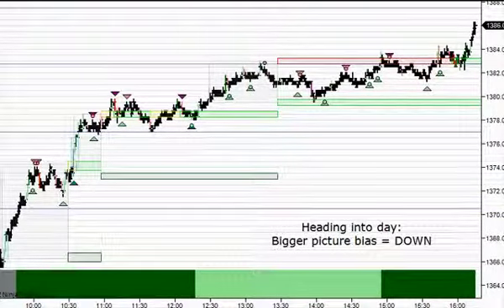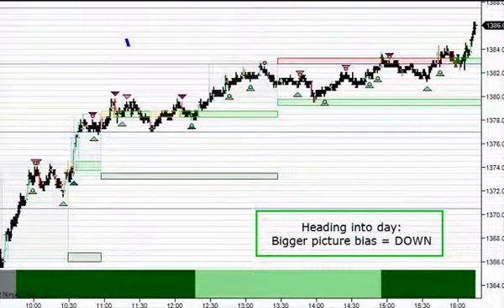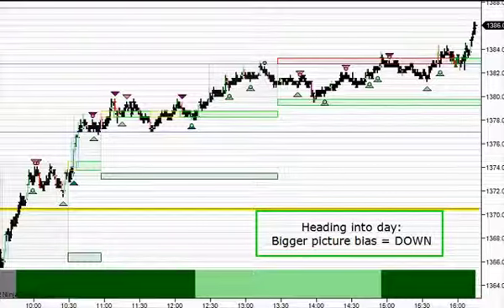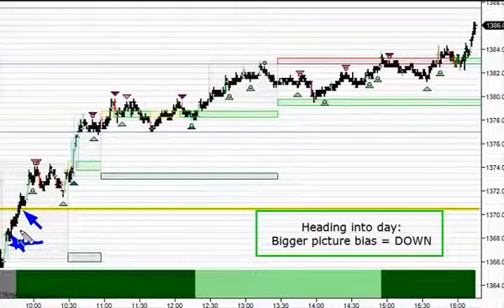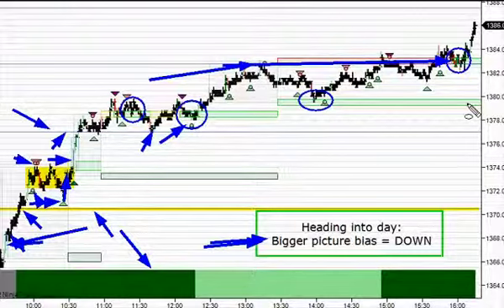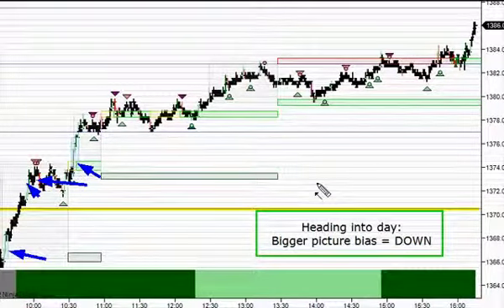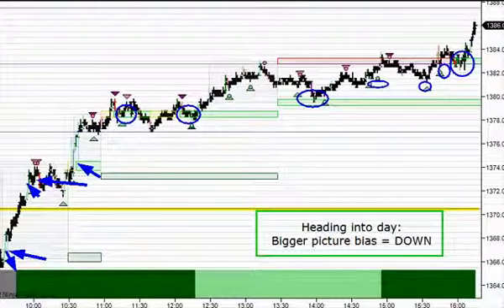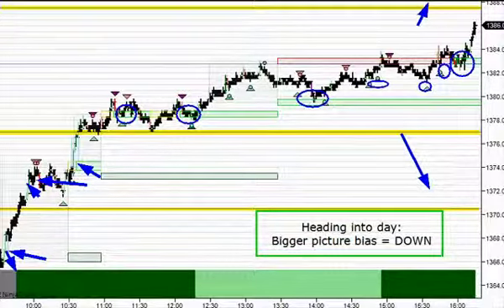Weighing bigger picture market structure with shorter time frame structural evidence